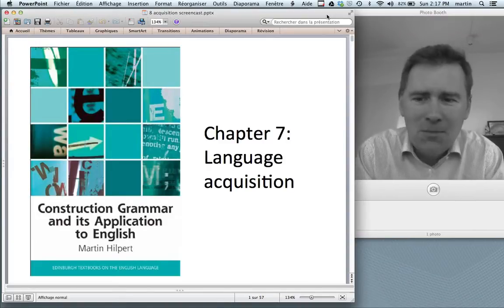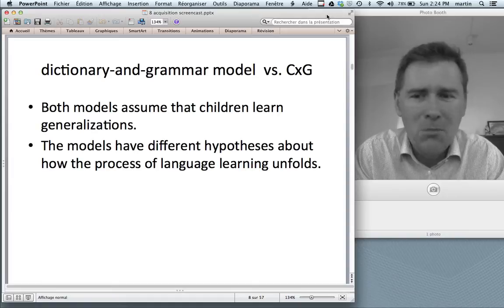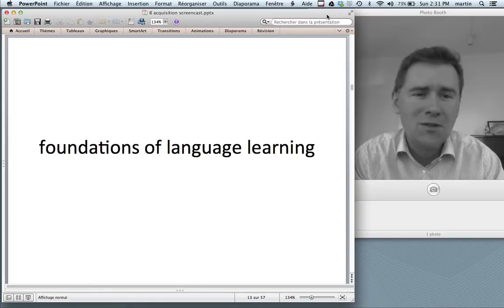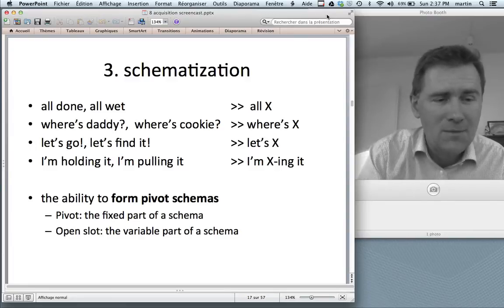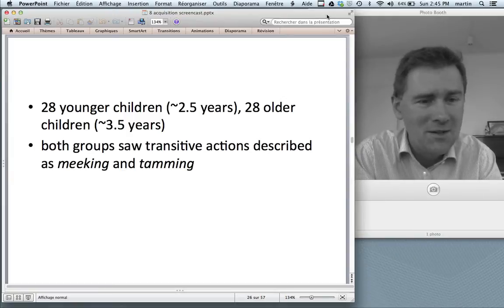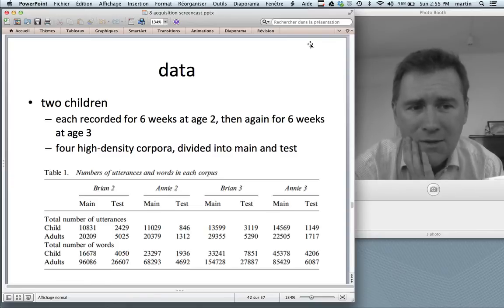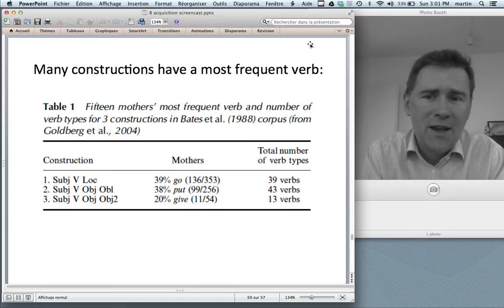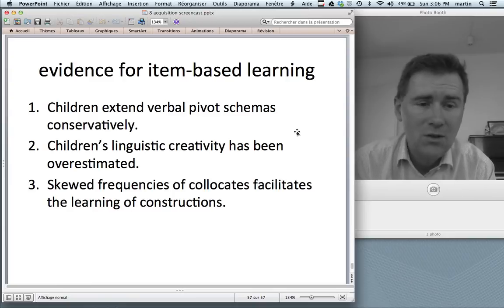Construction Grammar and language acquisition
This is video number eight in a series that accompanies the book 'Construction Grammar and its Application to English'. This video deals with chapter 7, discussing the topic of language acquisition. The first part of the video introduces the item-based learning hypothesis; the second part discusses three studies of child language that investigate this hypothesis.